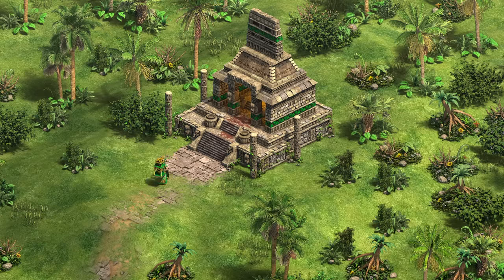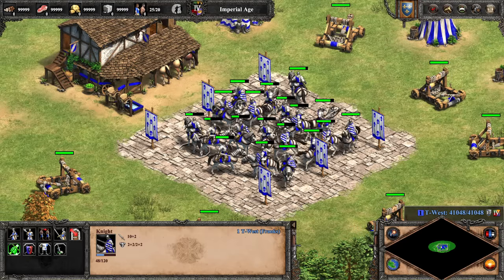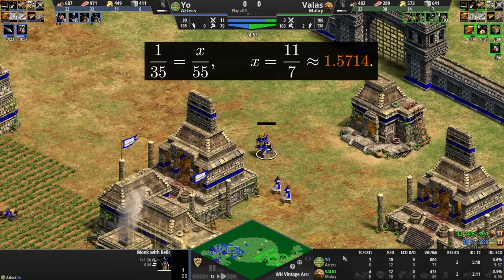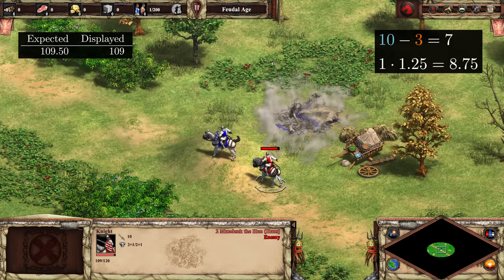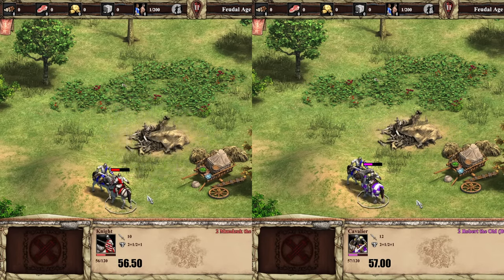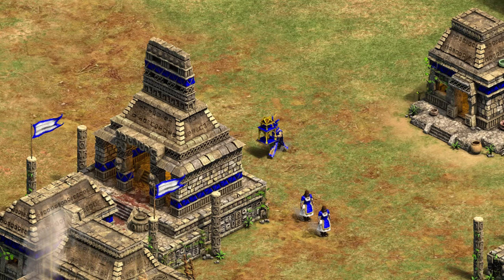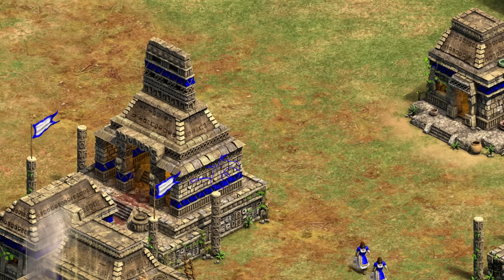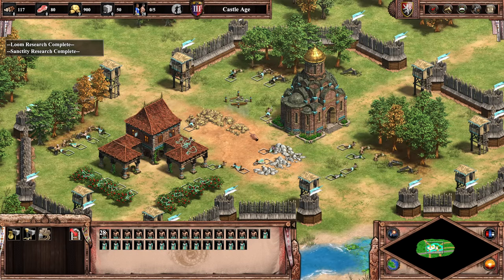How Did One Relic Kill All These Monks?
Floating-point arithmetic imbues Relics with a power the likes of which not even Athalën could imagine.

This game comes from the Wallhalla tournament, hosted by JonSlow and enmipho.